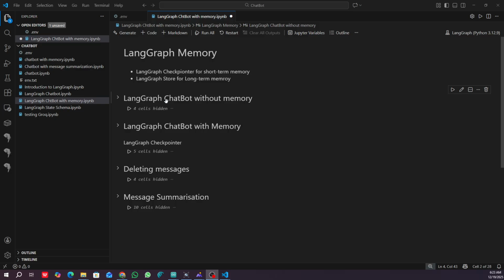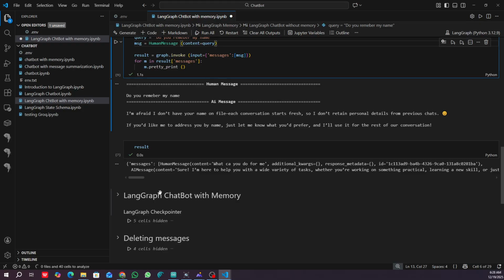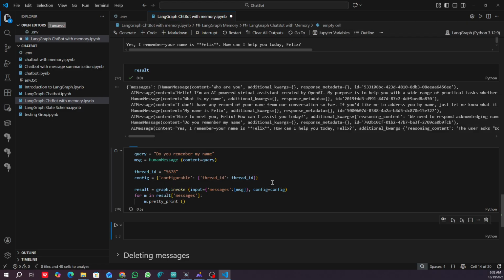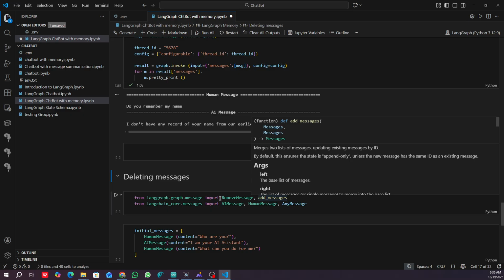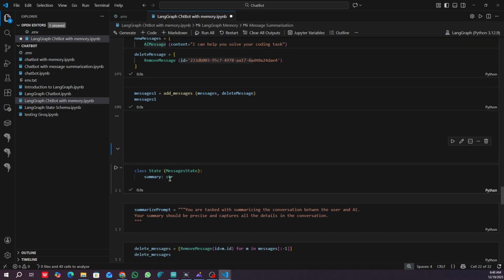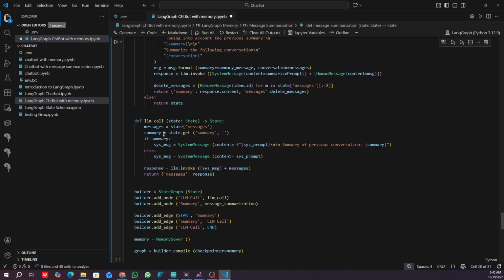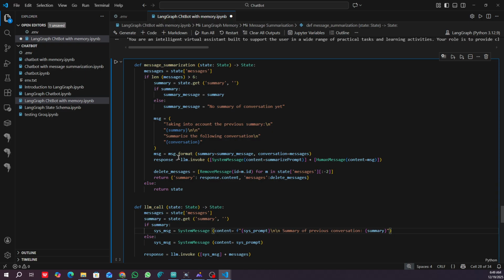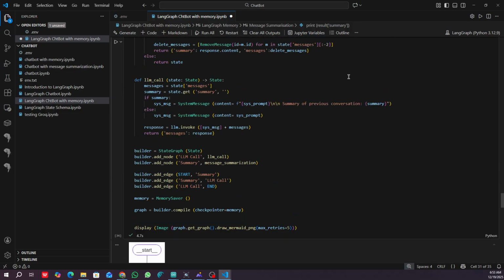Understanding LangGraph Memory: Short -Term Memory (with MemorySaver)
LangGraph provides a powerful and structured way to manage memory in LLM-driven applications. In this video, I explain how LangGraph handles memory, focusing specifically on short-term memory and the role of checkpointers.

*We explore:*
 - The difference between short-term and long-term memory in LangGraph
 - Why memory is essential for maintaining conversational context
 - How the LangGraph checkpointer works
 - Using MemorySaver for short-term memory persistence
 - Why and when you should delete old messages
 - How message summarization helps preserve context before deletion

This video is especially useful if you are building LLM agents, chatbots, or agentic workflows and want better control over conversation history, performance, and cost.

If you’re working with LangGraph, LangChain, or building production-grade AI agents, this is a concept you must understand.